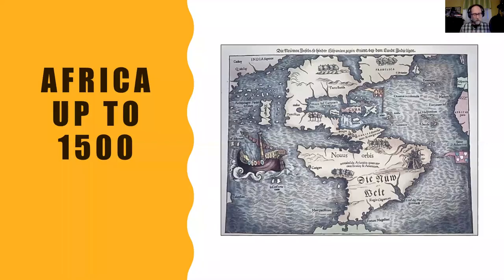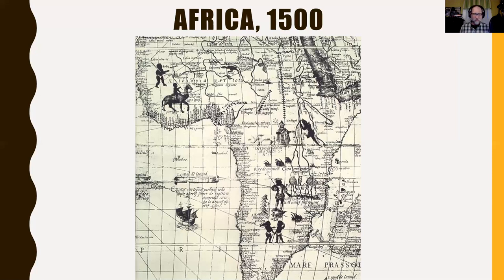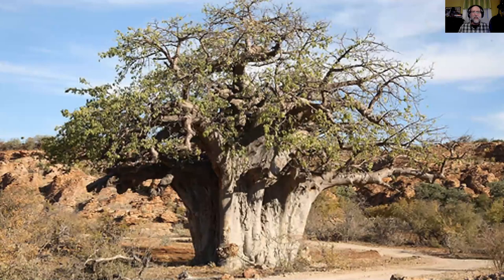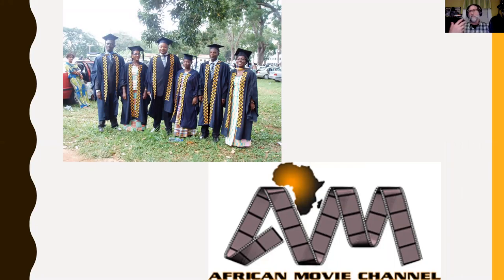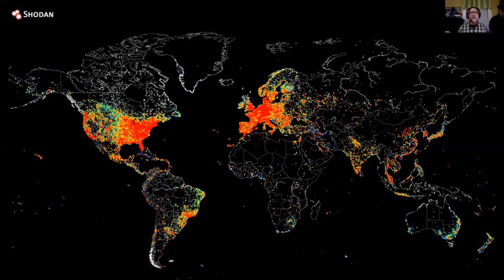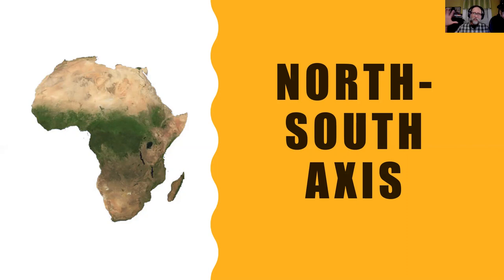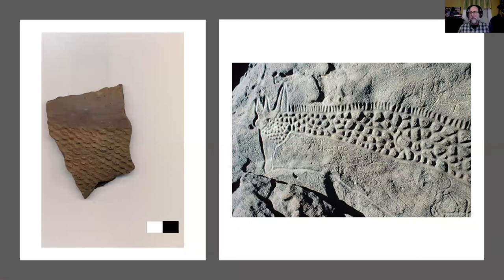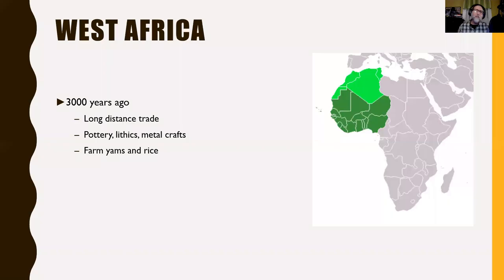Africa to 1500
A history of West Africa up through 1500AD. This is for US 1 at ABAC. As one of the three major groups -- along with Europeans and Native Americans -- who were instrumntal in the initial creation of the United States, one must have a better understanding of West Africans to understand our nation's past.